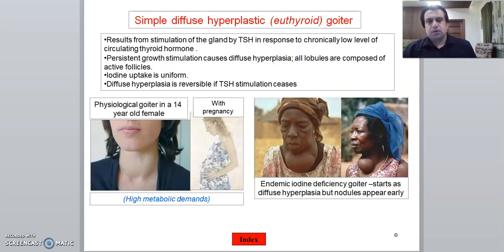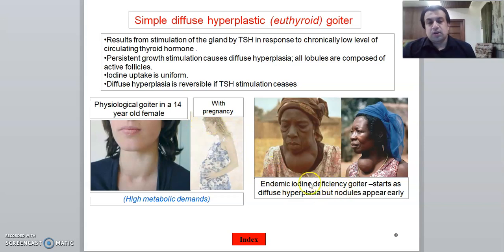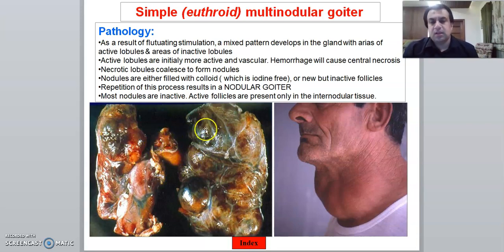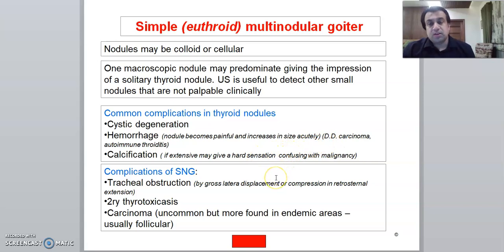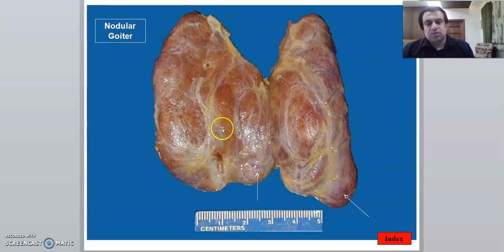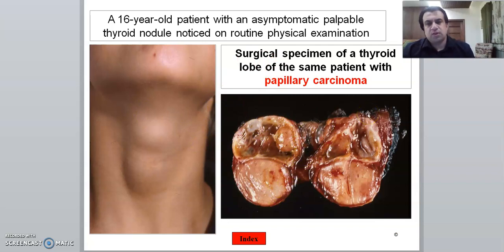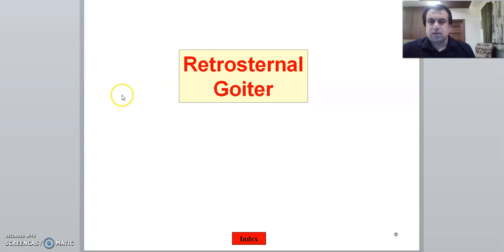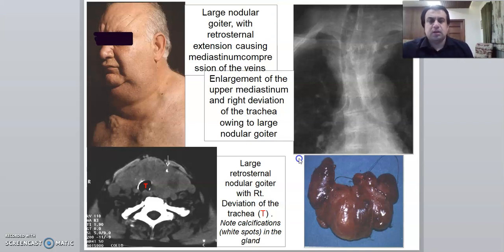Lecture by Prof Rashid Siraj for BDS On Topic THYROIDS Part-V